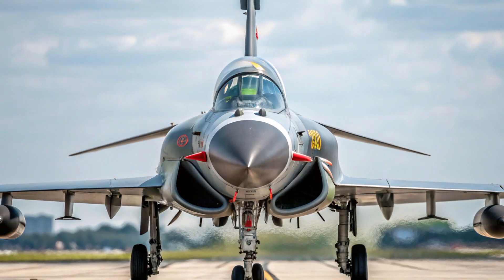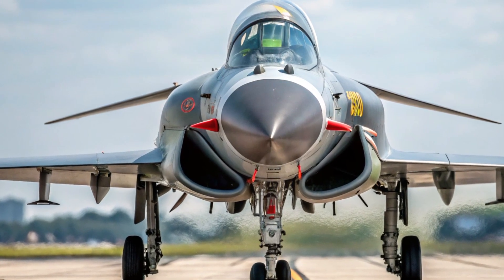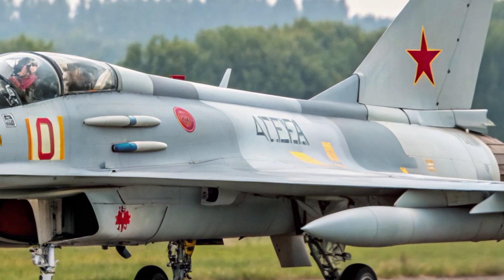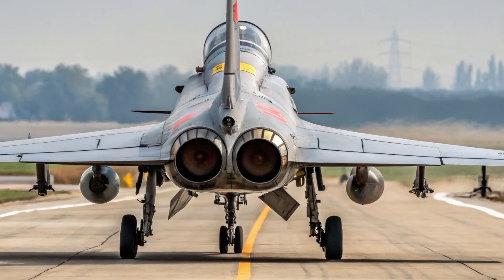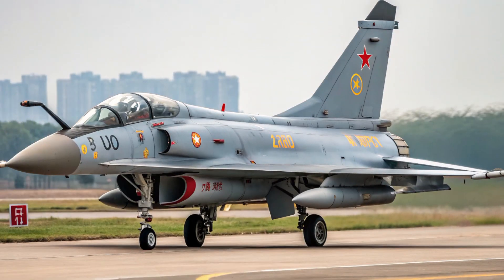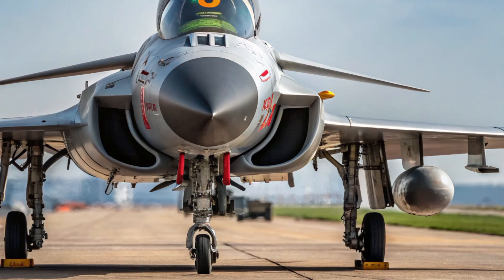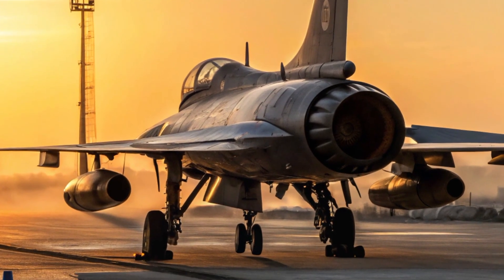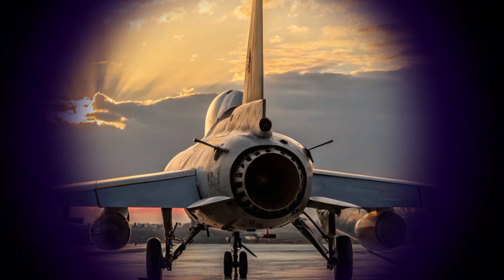"How Deadly is the Chengdu J-10C Fighter Jet?"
Discover the power and precision of China's Chengdu J-10C fighter jet—one of the most advanced multirole combat aircraft in the world. In this video, we break down the J-10C’s design, top speed, radar systems, missile capabilities, and how it compares to Western jets like the F-16. Whether you’re an aviation enthusiast or just curious about modern military technology, this is a deep dive you don’t want to miss.